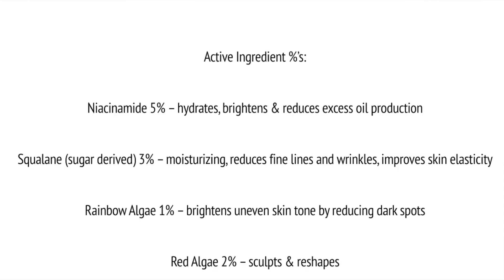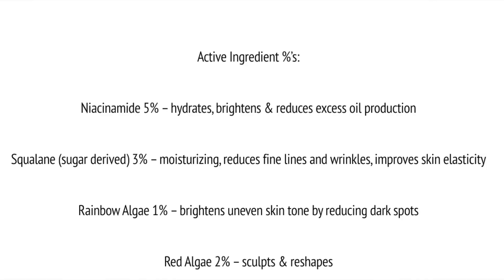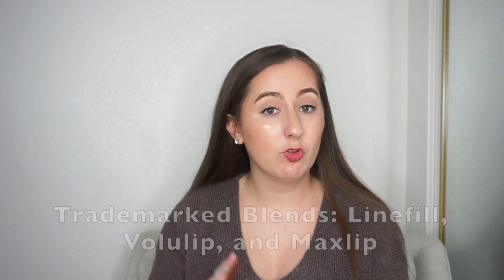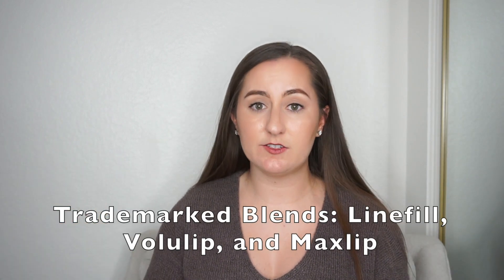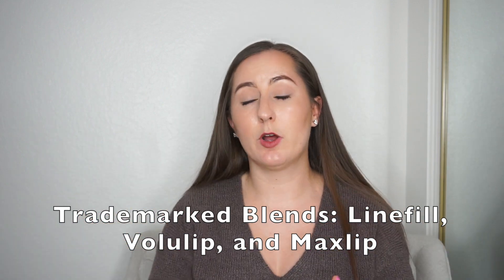Chemist Thoughts Jeffree Star Skincare Line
Today I will be giving you my thoughts as a chemist on the jeffree star skincare line that just launched.  This will be based on the jeffree star skincare ingredients as well as the marketing associated with the Jeffree Star Skincare.  We're talking about all the products including the Strawberry Water Clarifying Cleanser, The Makeup Removing Balm, and the Jeffree Star Skin Moisturizer.

Time Stamps
0:43 Magic Star Hydrating Moisturizer
6:35 Make Me Melt Makeup Removing Balm
7:54 Strawberry Water Clarifying Cleanser
9:38 Strawberry Water Facial Toner
11:13 Morning Dew Hydrating Eye Cream
14:10 Repair & Revive Lip Mask
15:09 Magic Star™ Glow Face Mist